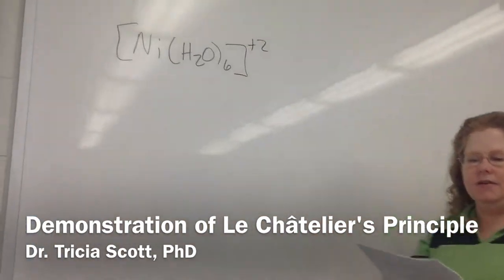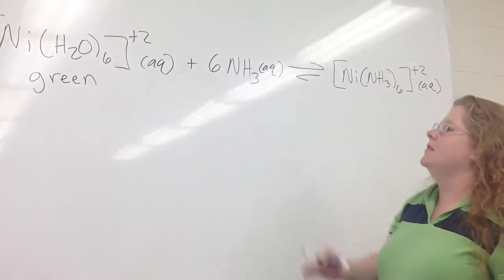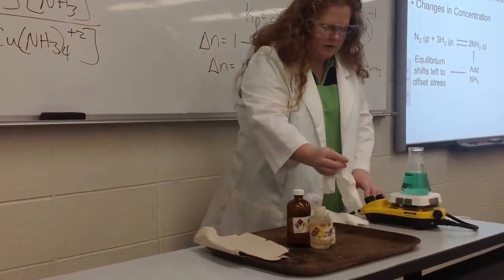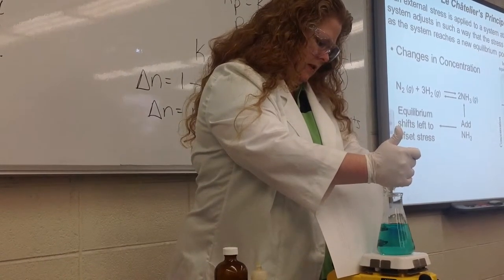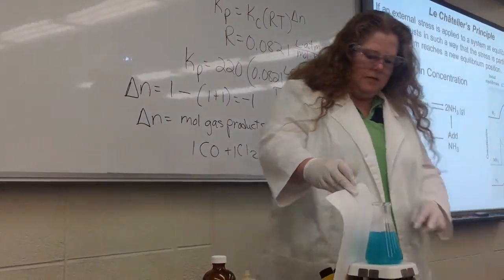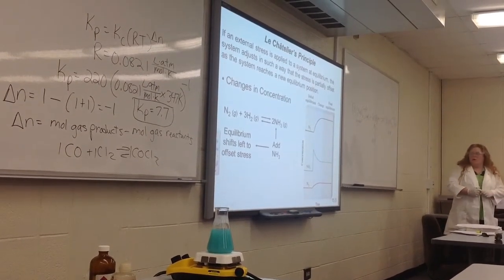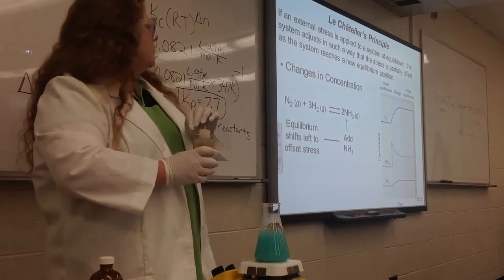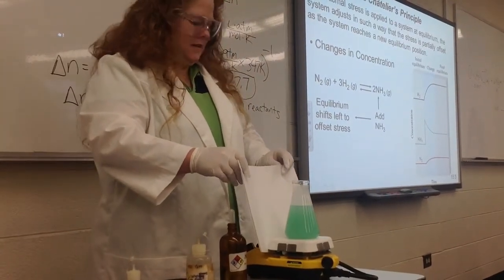Demonstration of Le Châtelier's Principle - Dr. Tricia Scott, PhD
A demonstration of Le Châtelier's Principle in an aqueous solution performed by Dr. Tricia Scott, PhD for a Principles of Chemistry II course at Dalton State College, Summer 2013.